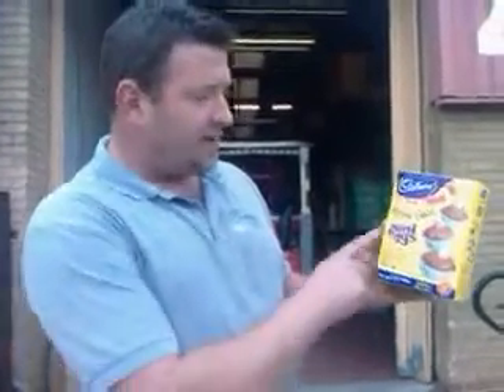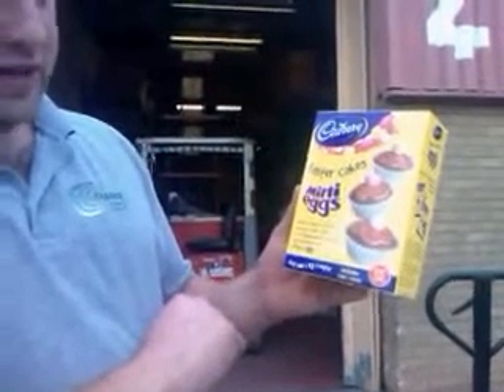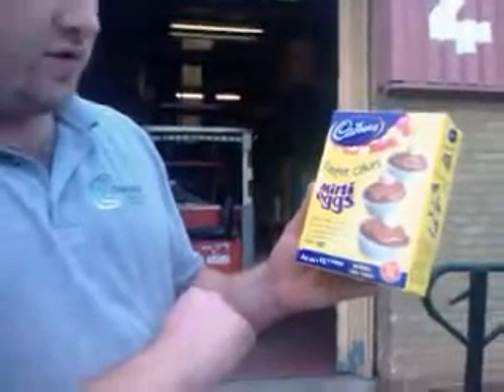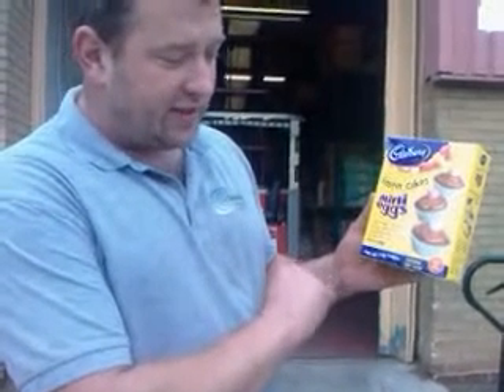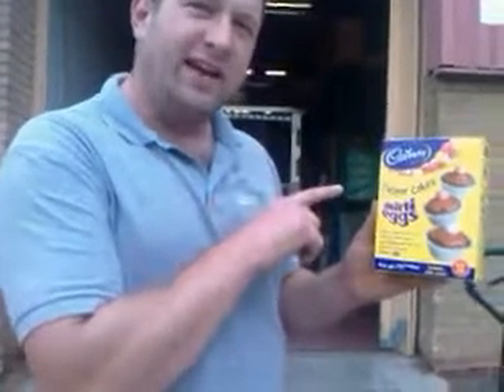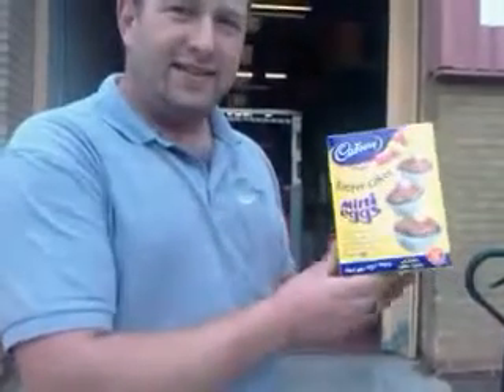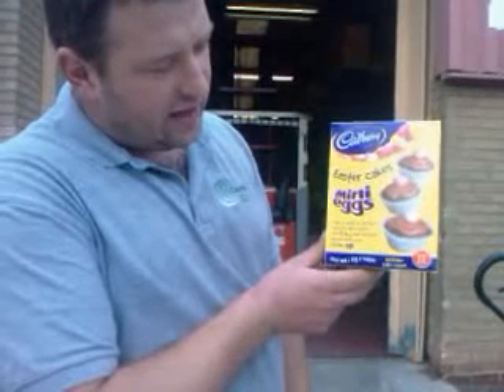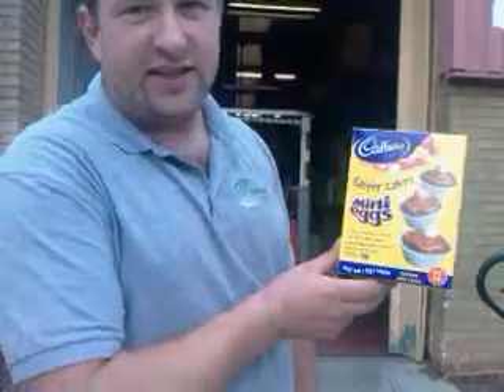Cadburys mini egg cake kit - approvedfood.co.uk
Cadburys mini egg cake kit from britains biggest online seller of clearance food and drink